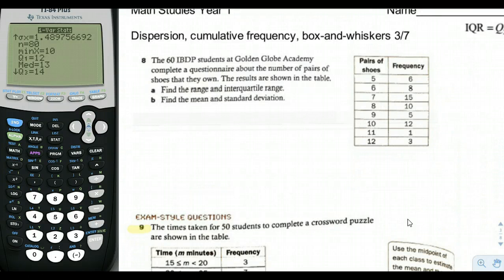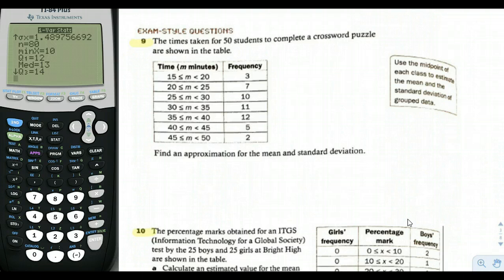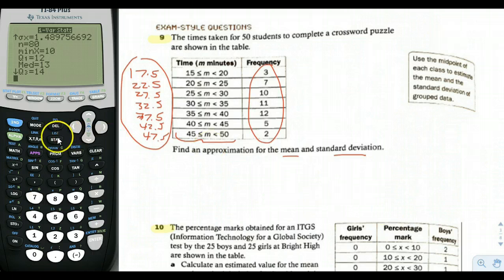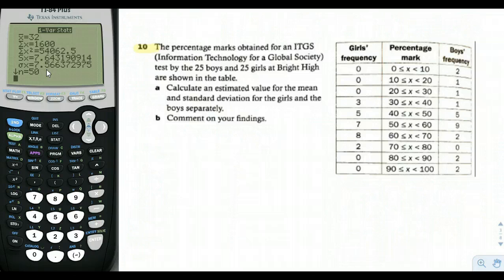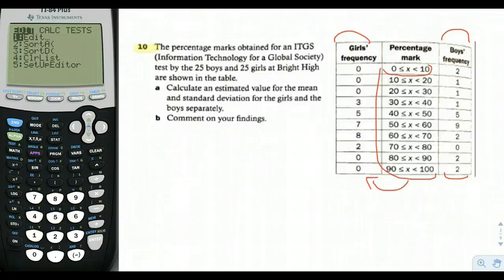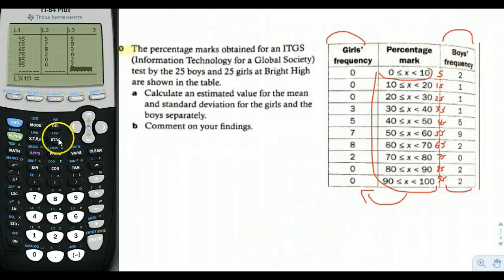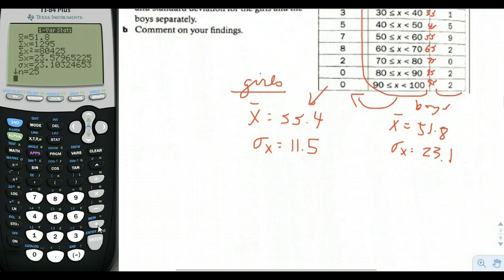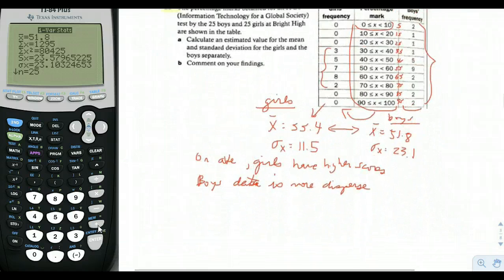MS SL dispersion p3